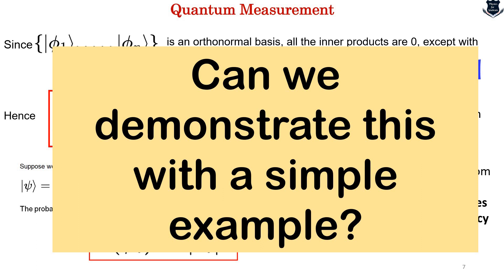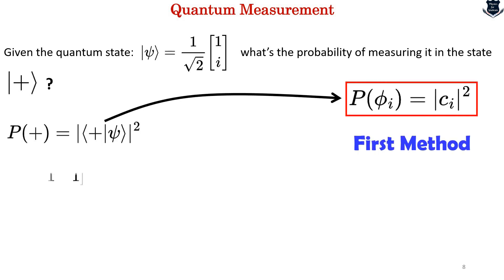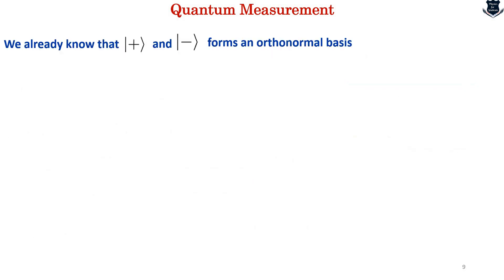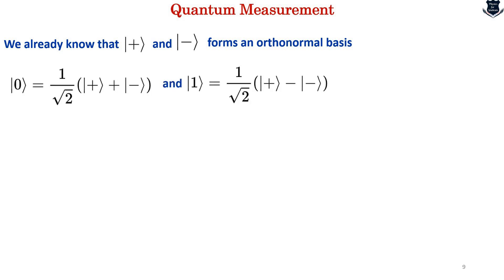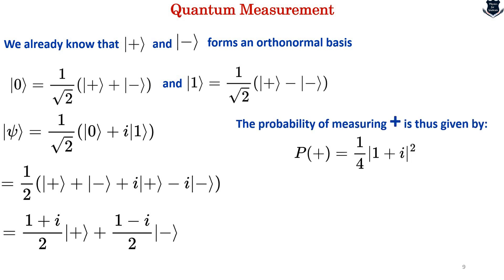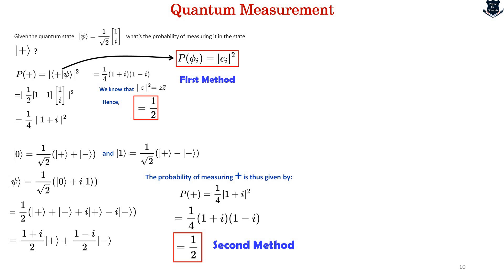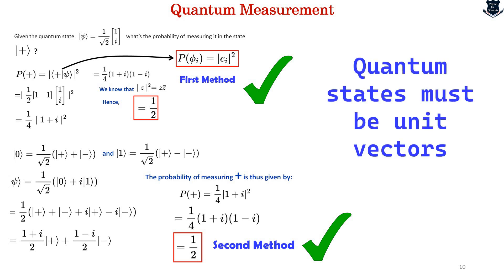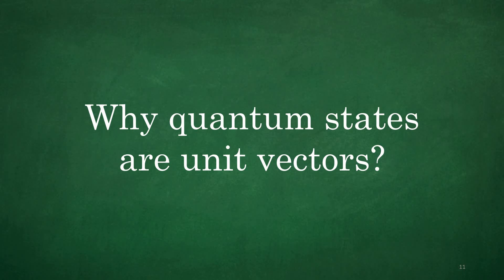Math of Quantum Mechanics | Mathematics of Quantum Physics | Quantum Mechanics maths in depth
In this video, you will learn the math of quantum mechanics. The mathematics of Quantum physics is very important and here you will learn how to do quantum measurement and demonstrating it with a simple example. You will also learn why quantum states are unit vectors. I have explained with simple example. The concept of identity matrix and unitary matrix is explained along with Hadamard matrix.

00:00 - 00:57 - Introduction
00:58 - 02:30 - A quick recap
02:31 - 06:12 - Quantum measurement
06:13 - 09:35 - Why quantum states are unit vectors
09:36 - 11:24 - Quantum operations
11:25 - 14:03 - Identity and Unitary matrix
14:04 - 14:36 - Pauli matrices
14:37 - 16:13 - Hadamard Matrix
16:14 - 16:46 - Conclusion